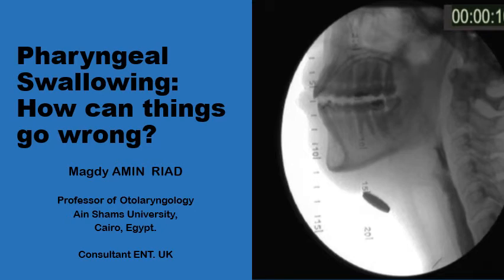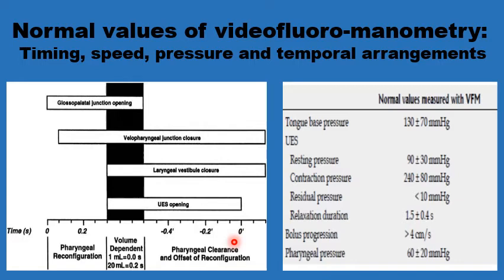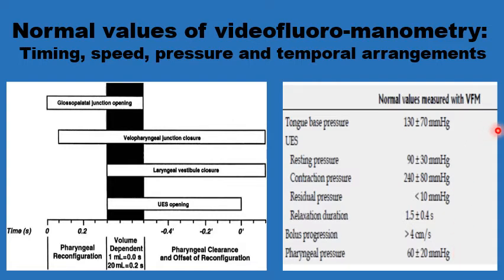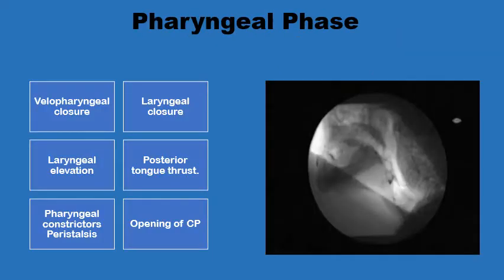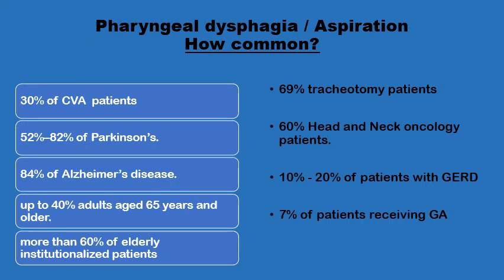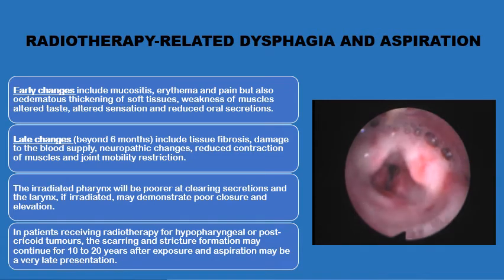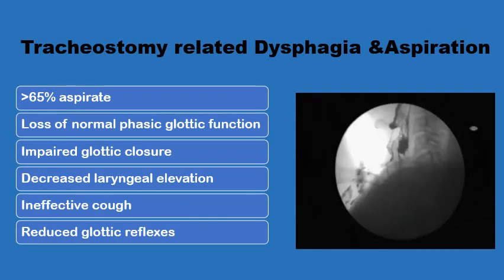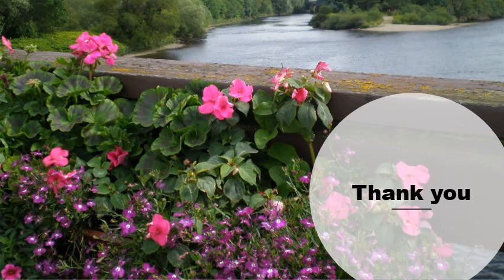Pharyngeal Swallowing: How can things go wrong?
The dynamics of Pharyngeal swallowing: the timings, speed, pressure and temporal arrangements.
The basis for understanding and interpretting all the investigations of pharyngeal dysphagia and aspiration.